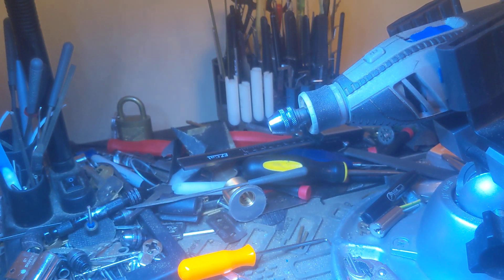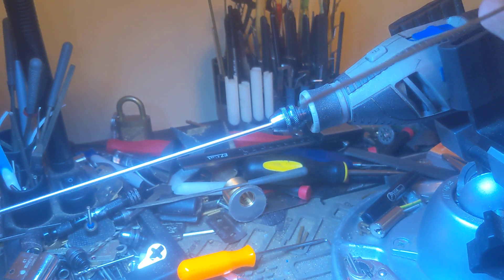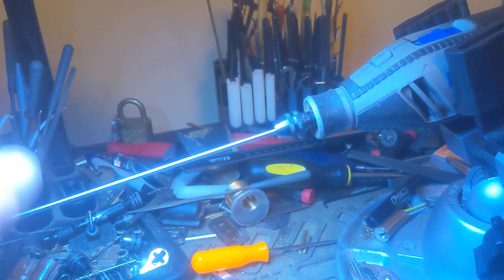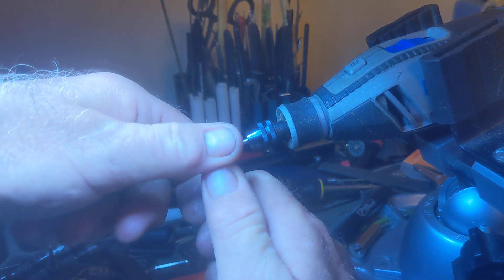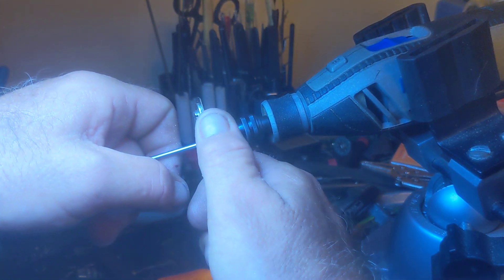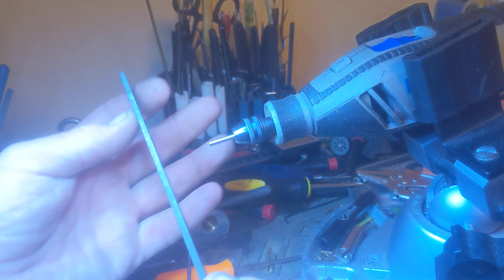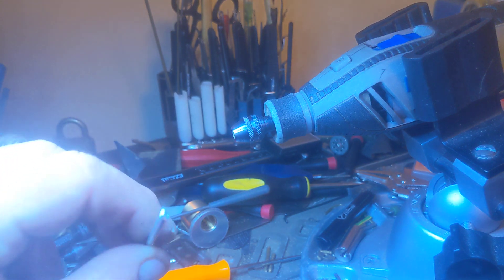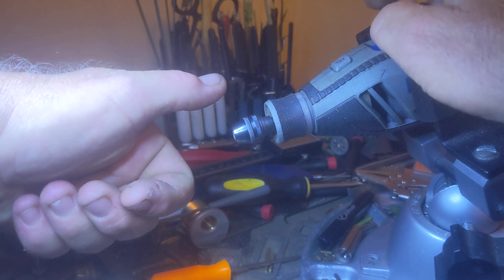actually cutting your rod/tubing using a rotary tool.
May not be the smartest way to do it but it's easy for me 😉